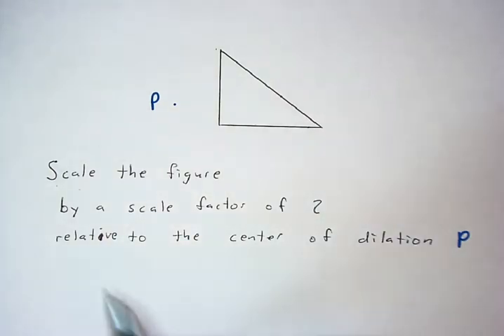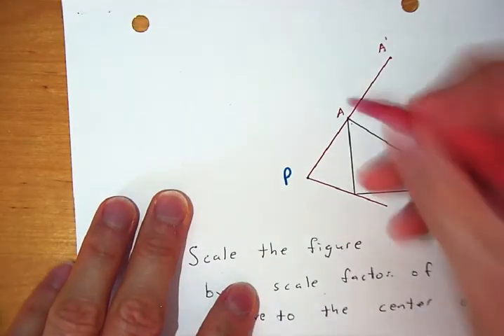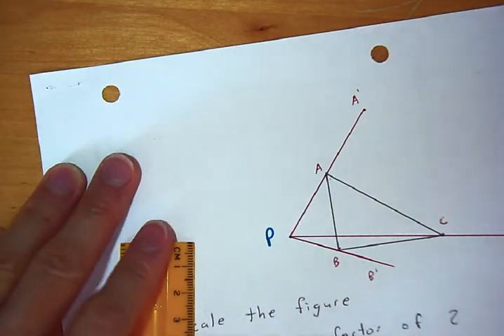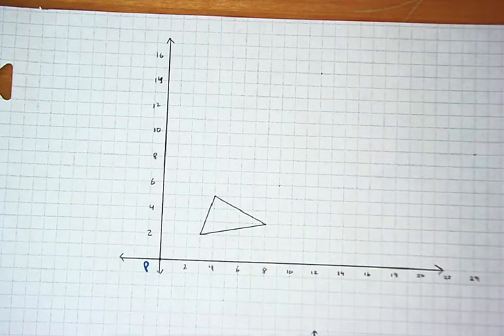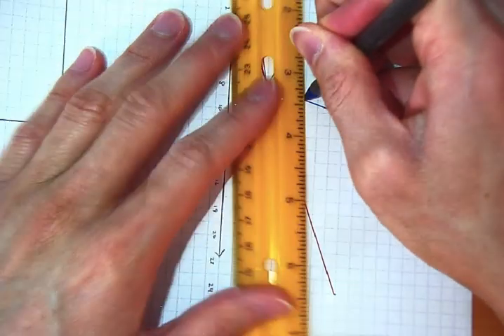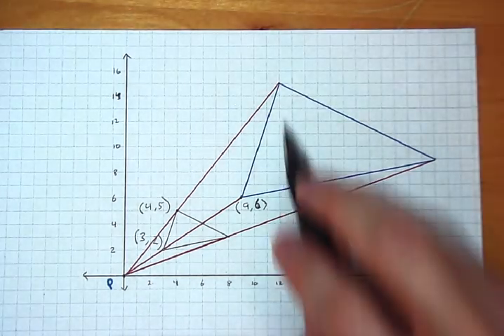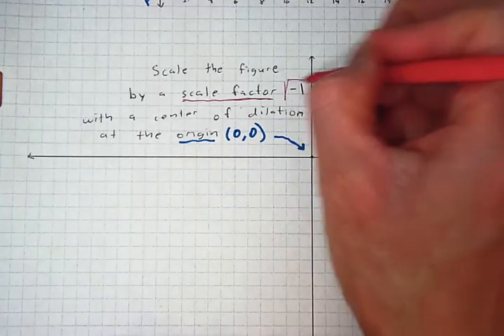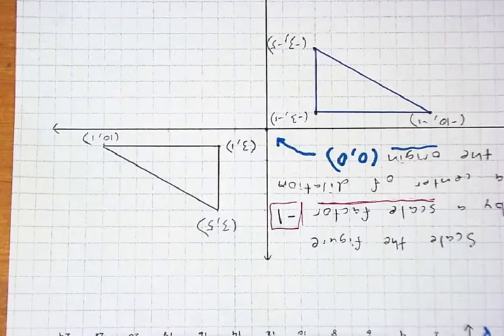(Lecture) Scale a Figure relative to a "Center of Dilation"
In this video, we go over:
1) Scaling a figure relative to a center of dilation (graphically)
2) Scaling a figure on a coordinate plane relative to a center of dilation (graphically)
3) Scaling a figure on a coordinate plane relative to a center of dilation (algebraically)